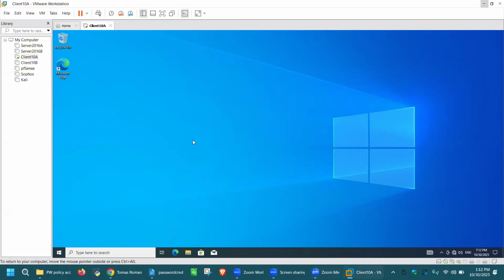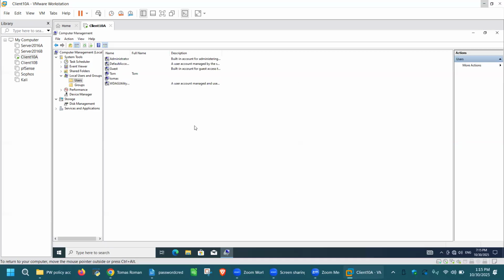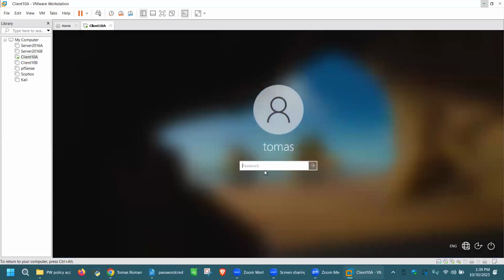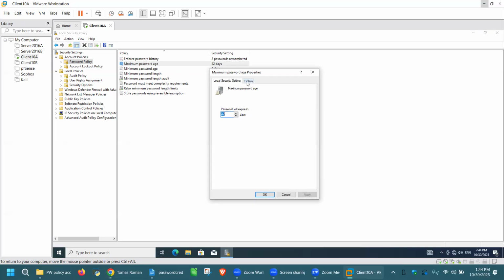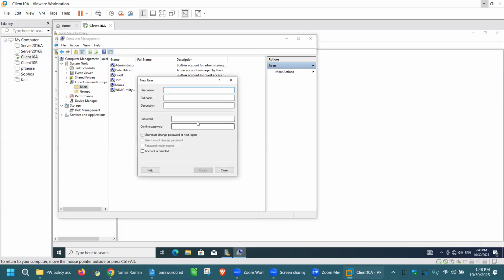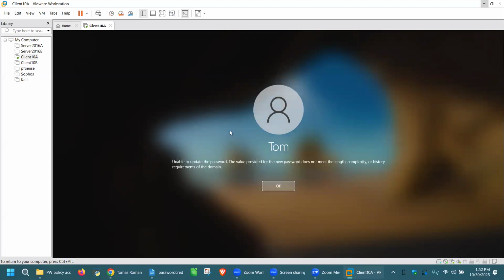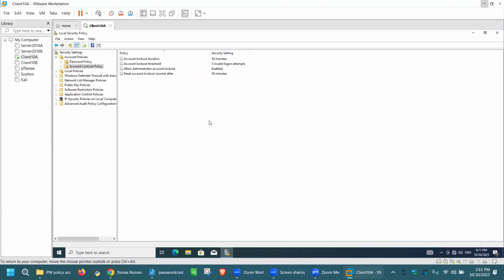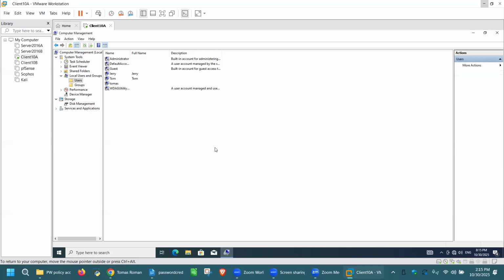Password policy and Local Security and Policy demo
Demonstration video for setting password policies in your workgroup environment as well as demonstrations on local security account policy.